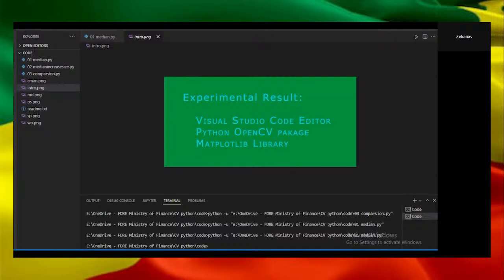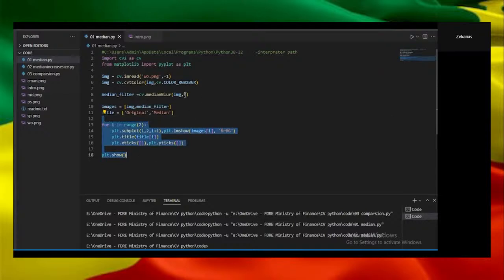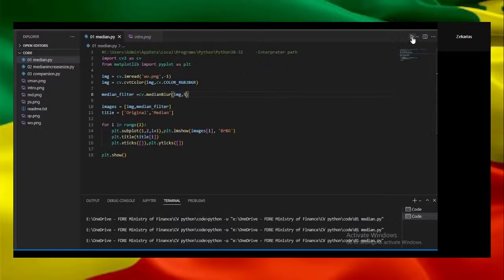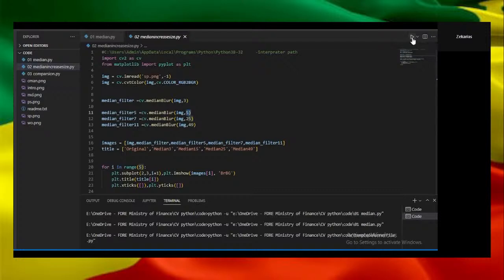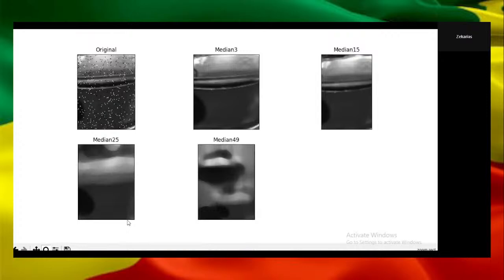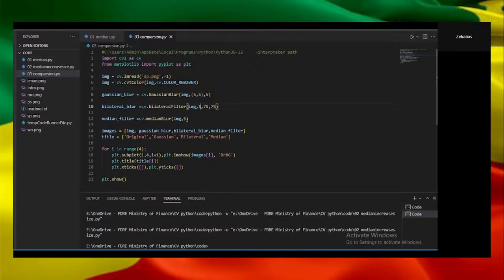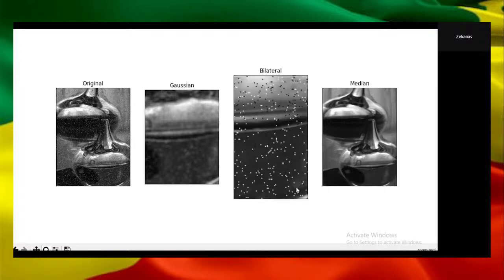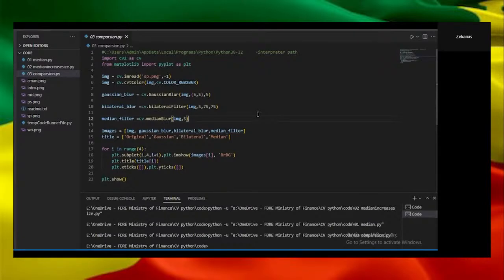Median Filter using python OpenCV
This experiment is to show median filter is the best filter for pepper and salt impels noise.